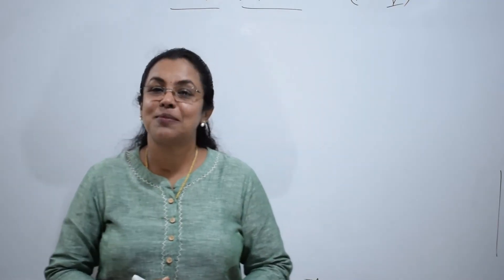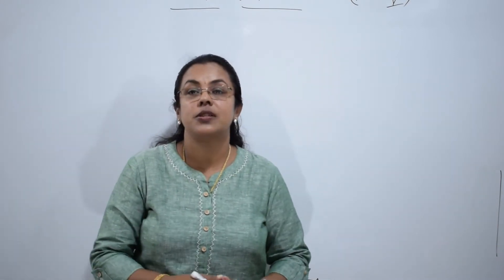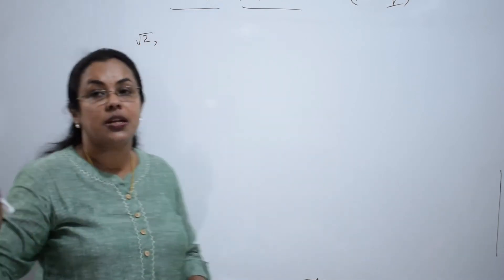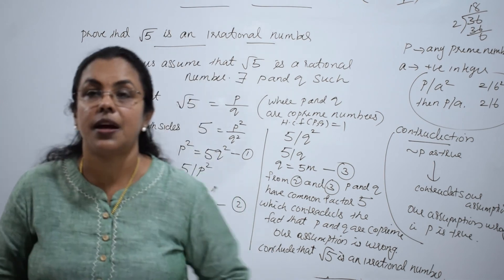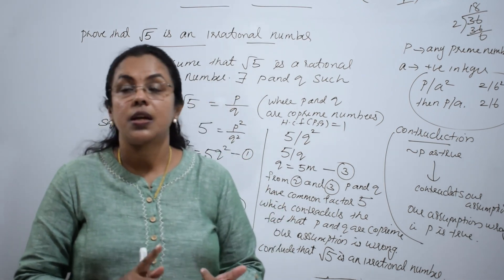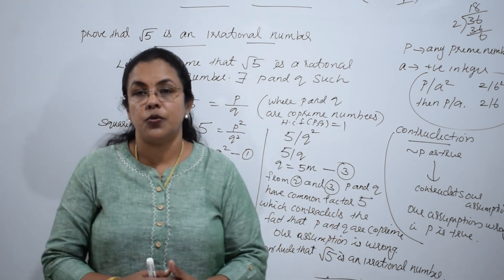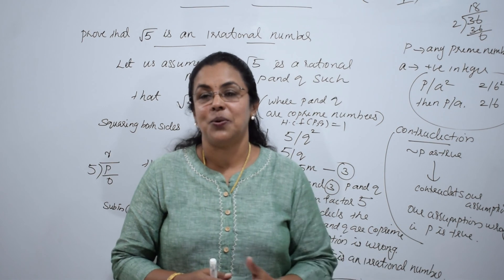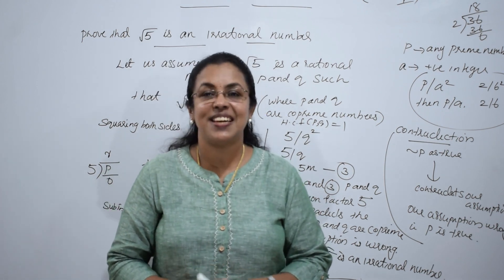METHOD OF CONTRADICTION √2 ,√3 &√5 AS IRRATIONALS REALNUMBERS PART-V NCERT CLASS -X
This video explains how to prove √2 ,√3 & √5 as irrationals using the theorem (if 'p' is a prime number, 'a' any +ve integer, if p/a² then p/a) and method of contradiction. Do comment your doubts if you have any.